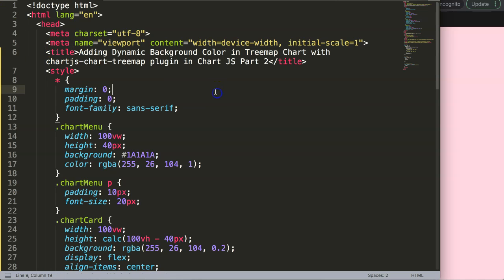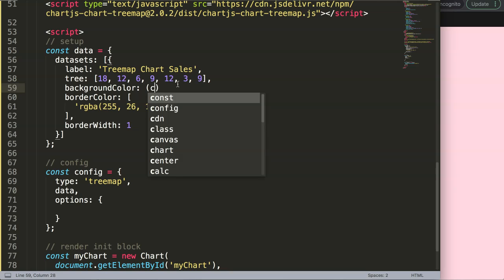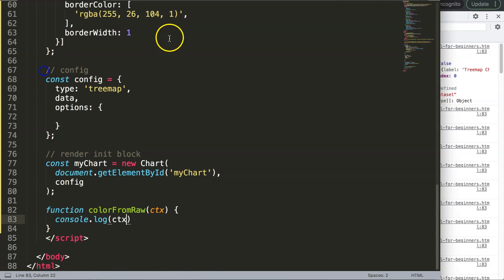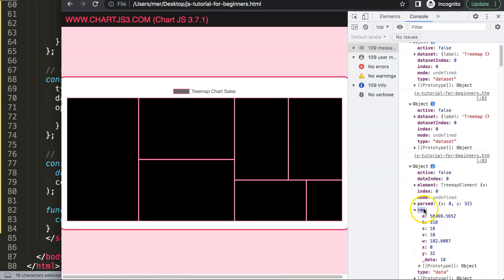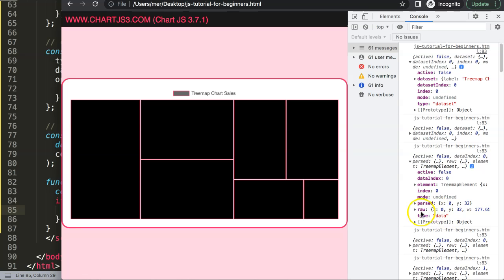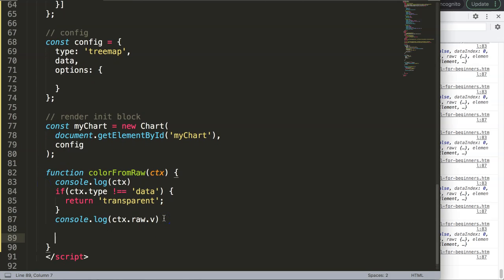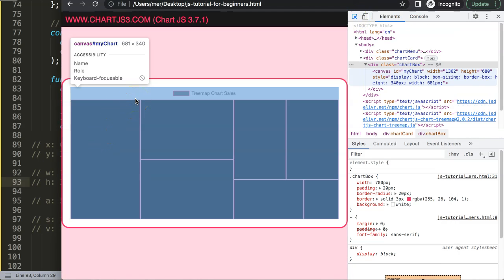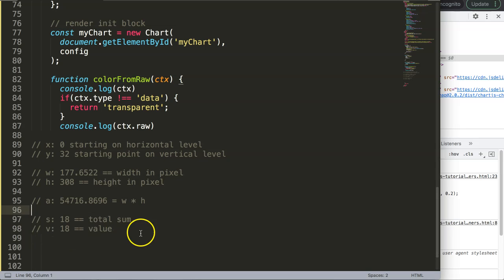Adding Dynamic Backgroundcolor in Treemap Chart in chartjs-chart-treemap plugin in Chart JS | Part 2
Adding Dynamic Backgroundcolor in Treemap Chart with chartjs-chart-treemap plugin in Chart JS | Part 2

In this video series we explore how to use the treemap chart in chartjs. For this we will use the chartjs-chart-treemap addon plugin for Chart js. We will explore the treemap chart and all the functionalities that is has to offer.

This plugin allows us to create a new type of chart called a treemap chart. Which is an add on chart type. This chart type has many wonderful features but it is quite uncommon nor well explained.

▬ Chartjs Treemap Chart Series  ▬▬▬▬▬▬▬▬▬▬

This is part of the Chartjs Treemap Chart series. The goal of this entire video series to shine light on each item and display the options possible. So you can easily create your own treemap chart in chart.js.

▬ Materials/References  ▬▬▬▬▬▬▬▬▬▬

Chart JS Dashboard Series:
👍 Most Liked Video Series:

▬ About Us  ▬▬▬▬▬▬▬▬▬▬▬▬